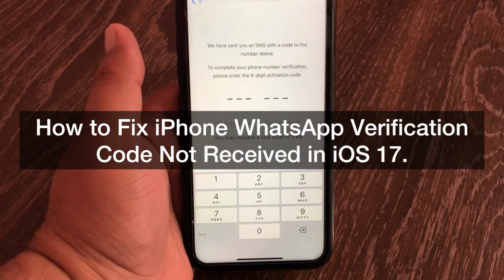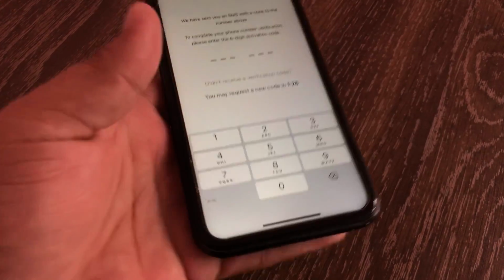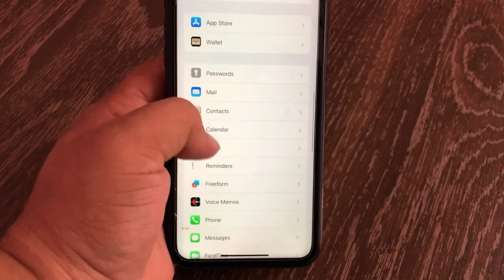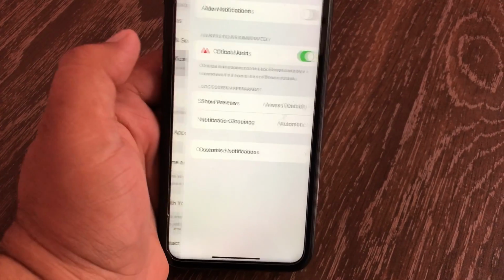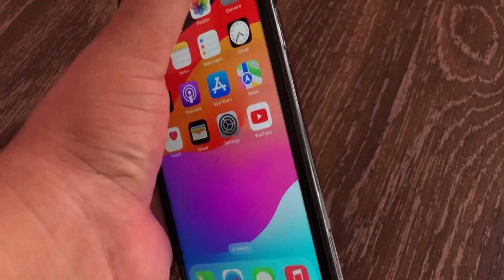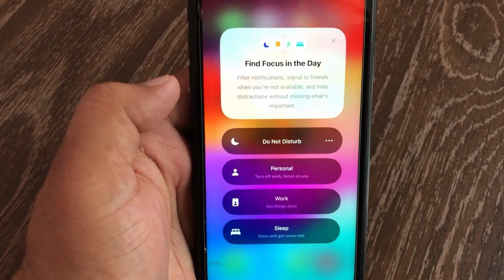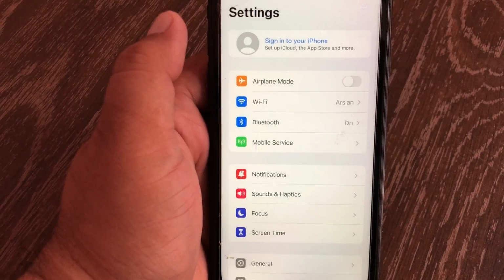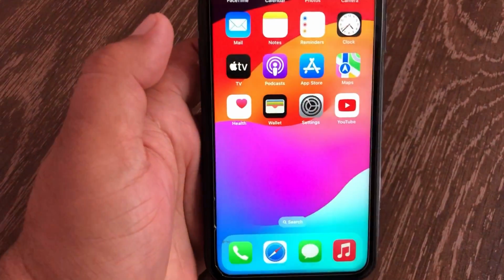WhatsApp Verification Code Not Received iPhone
Hello everyone,  today's video you will learn how to fix iPhone WhatsApp verification code not received in iOS 17.